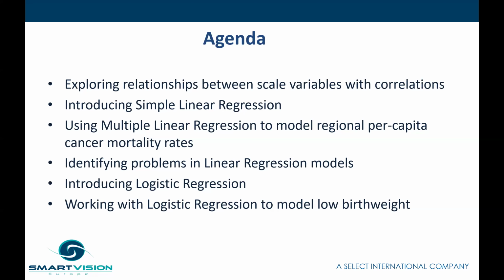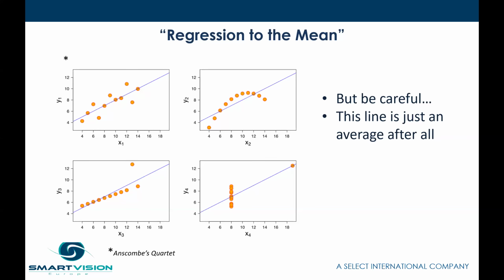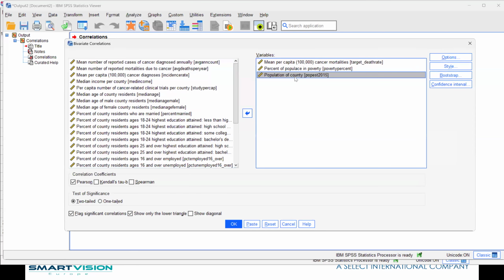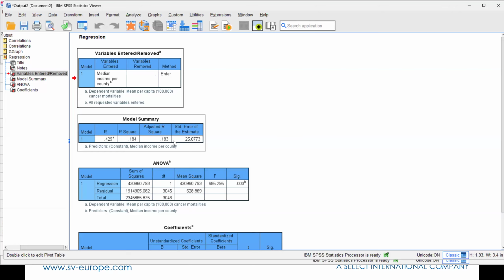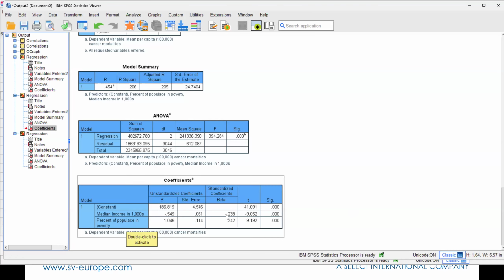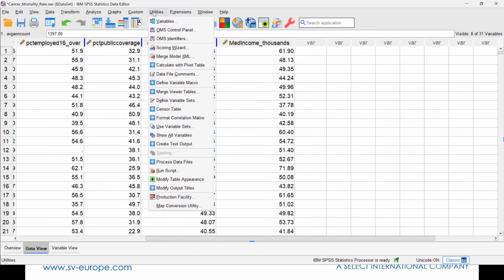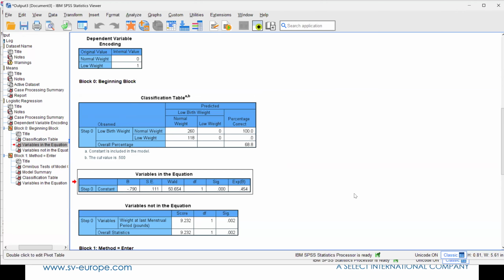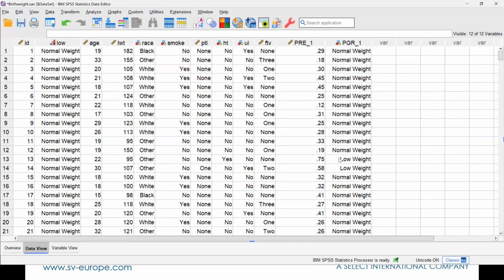regression techniques for healthcare applications